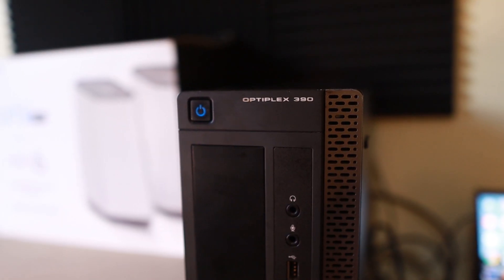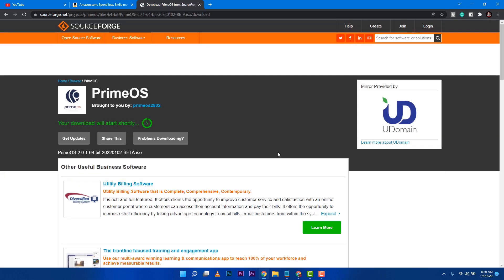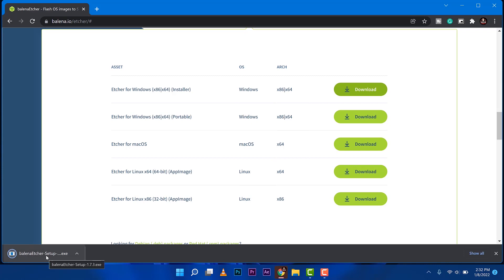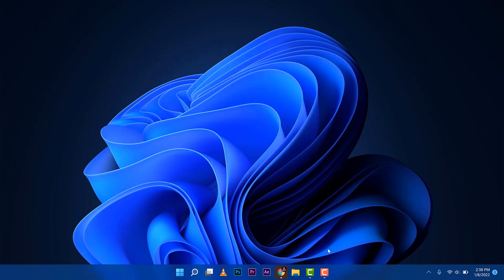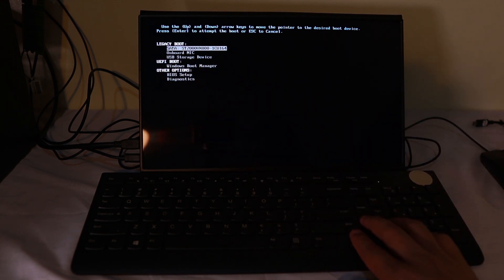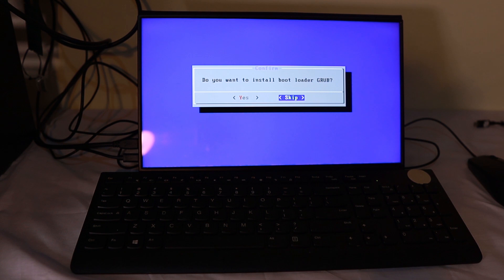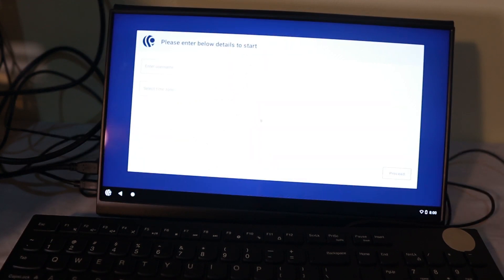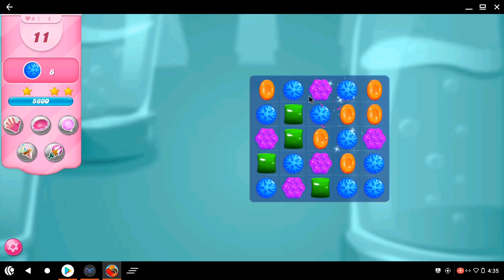How to Install Android based OS into a PC/Laptop | Prime OS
In this video, I’m going to show you how to breathe new life into a 10-year-old Dell Optiplex 390 by installing Prime OS, an Android-based operating system. This step-by-step guide will help you turn an old, unused PC into a functional Android machine, perfect for running thousands of apps and games. Let's dive into the process!

In This Video, You Will Learn:
1. How to download and install Prime OS
2. Flashing Prime OS onto a USB stick
3. Booting from the USB stick and installing Prime OS on your PC
4. Setting up and exploring Prime OS on your old computer